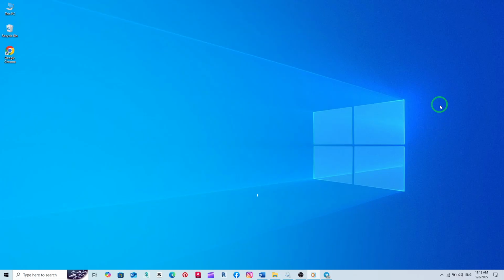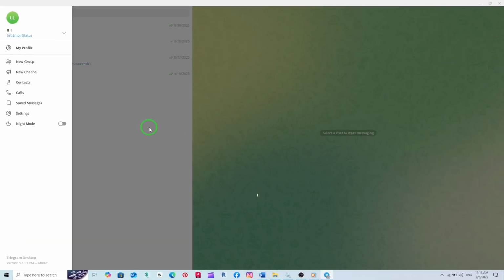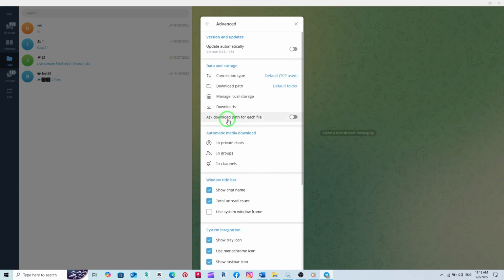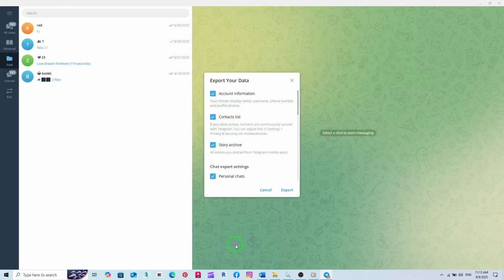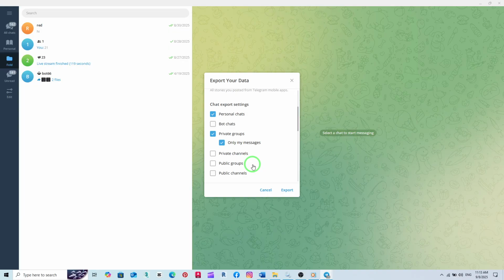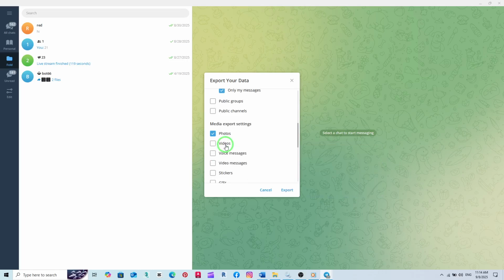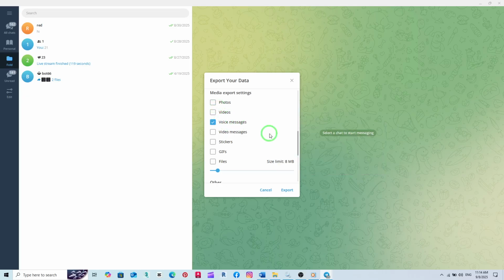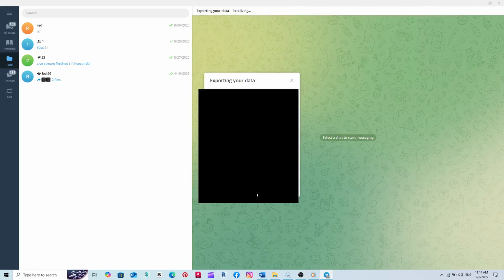How To Export Voice Messages From Private Channels On Telegram App On PC (New Update)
Learn how to export voice messages from private channels on the Telegram app on PC with the latest update. This quick tutorial will guide you step by step so you can easily back up and access your voice messages.

Steps to follow:

1. Open Telegram app

2. Click on the three lines at the top of the page

3. Enter to Settings, then Advanced

4. Scroll down to Export Telegram Data

5. Check only Private Channels

6. Scroll down to check Voice Messages, click on Export

7. After ending the export, click on Show my data-
Timeline:
00:00 Start
00:12 How to do it
01:05 End